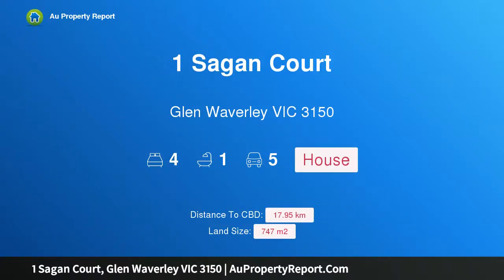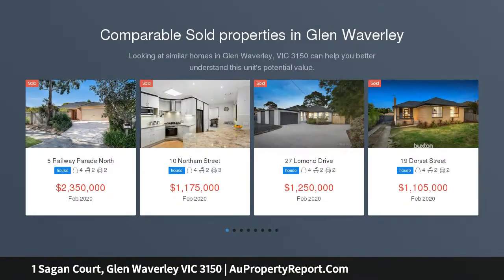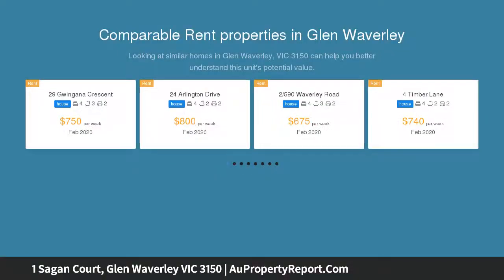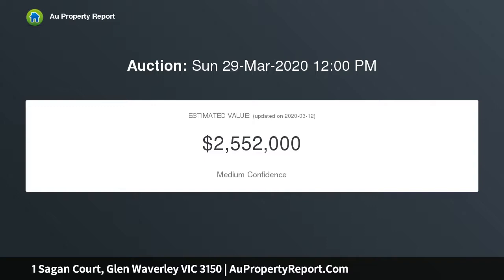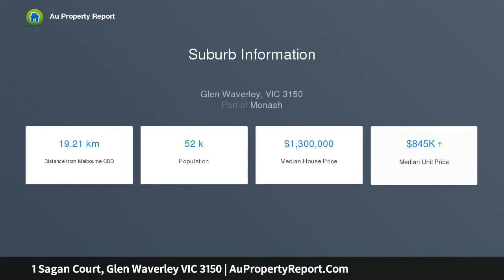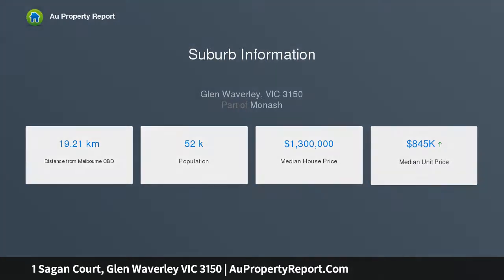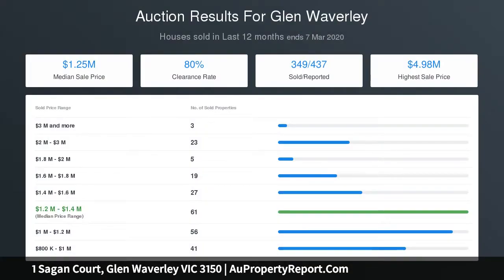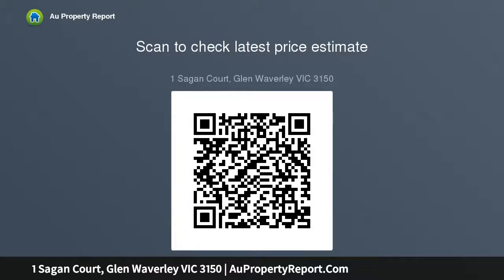1 Sagan Court, Glen Waverley VIC 3150 | AuPropertyReport.Com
1 Sagan Court, Glen Waverley VIC 3150
Property Type: house
Bedrooms: 4
Bathrooms: 4
Car Space: 5
Powerful Potential in Privileged Position